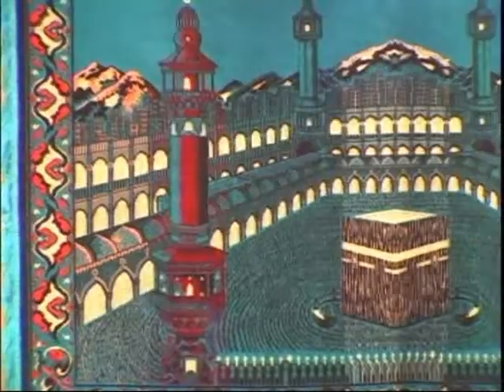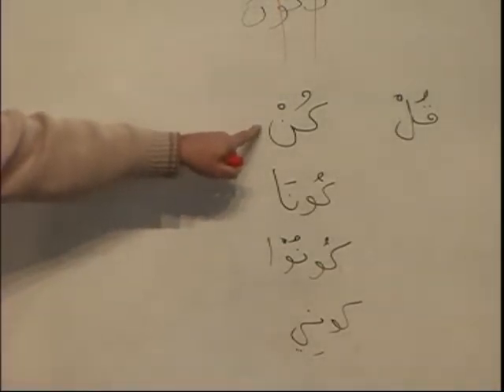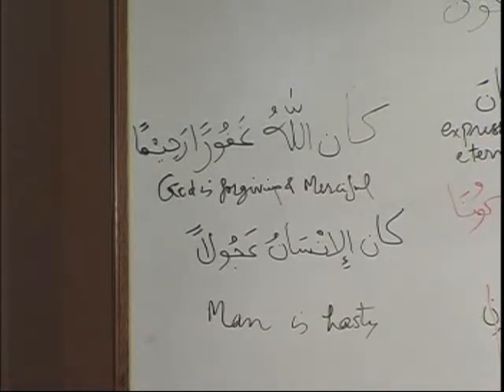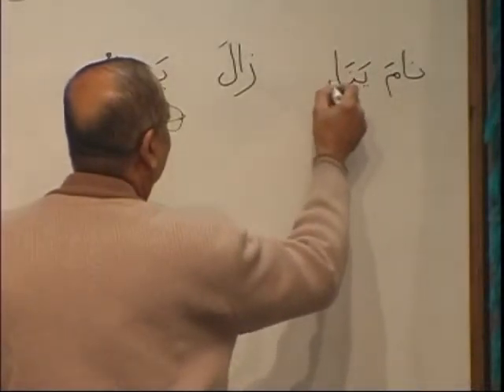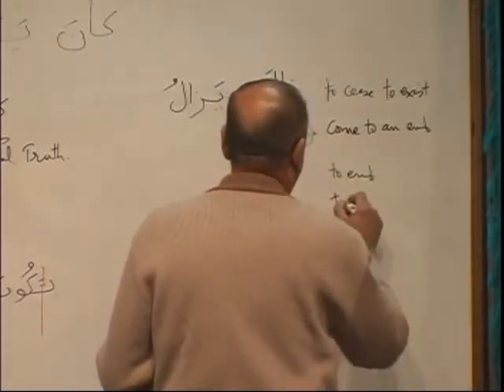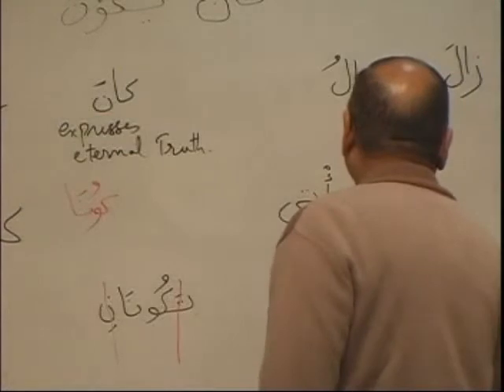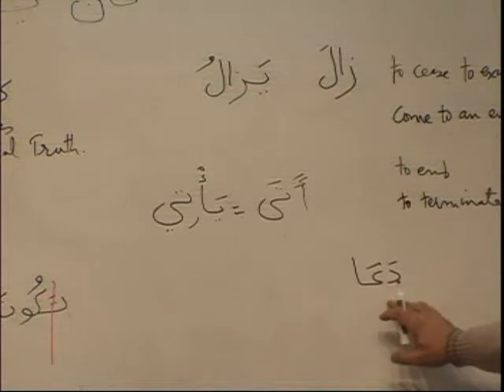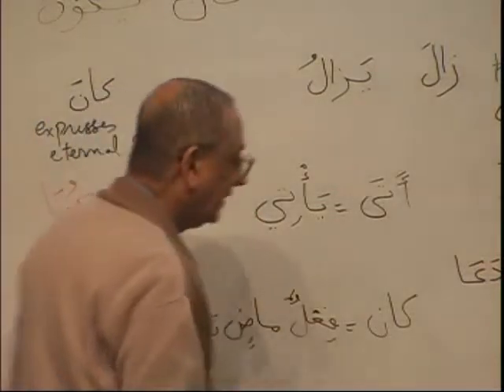MAV BK2 DVD12 PARTA2